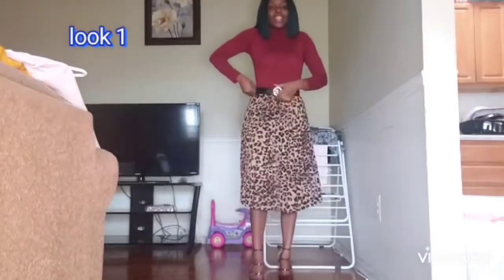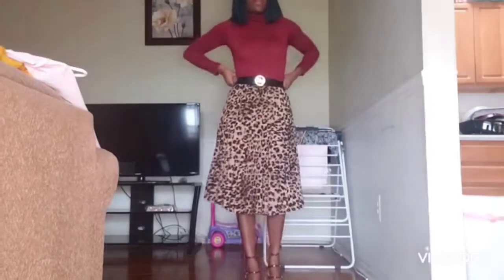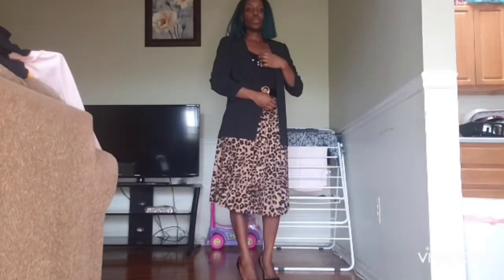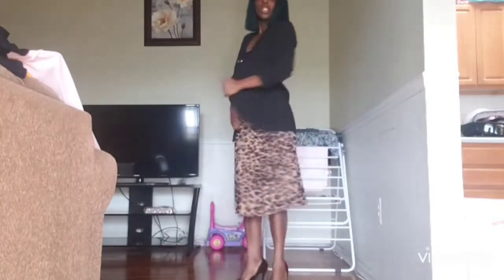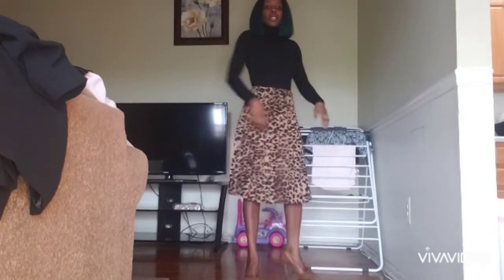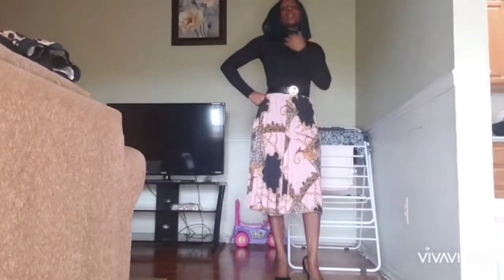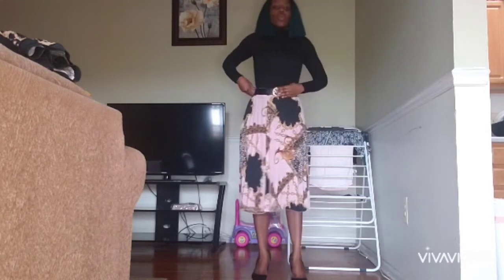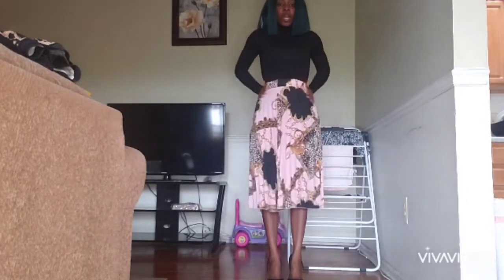How to style pleated skirts. Two skirts in 8 styles. Spring edition .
Hey beauties, brought to you all  pleated skirts styling video. Watch and learn how to style yours. Thanks